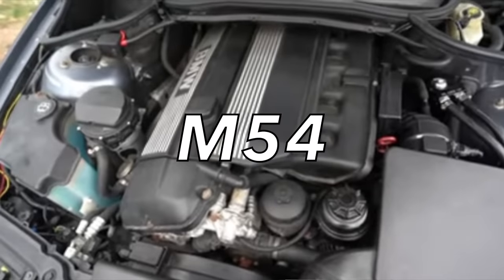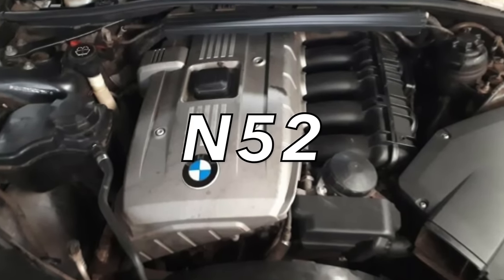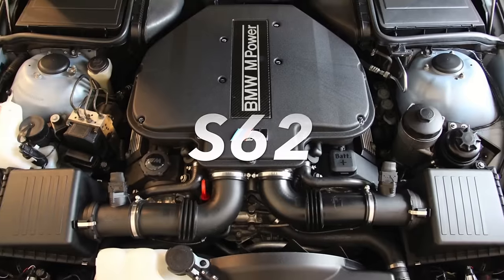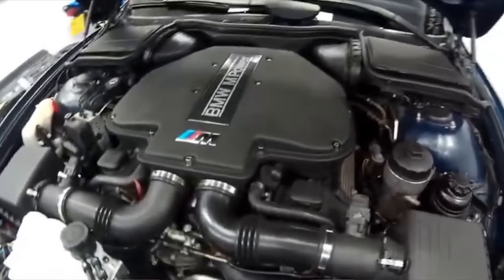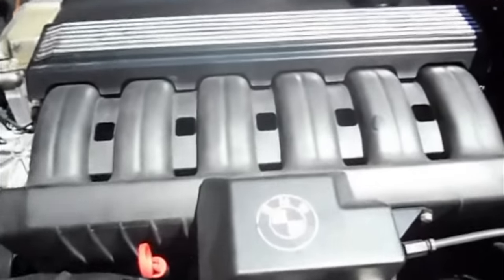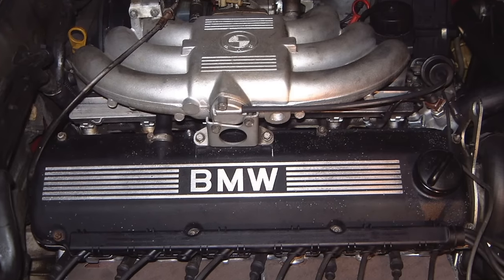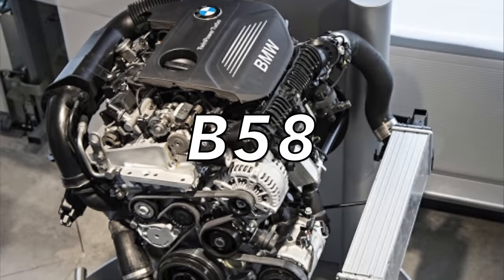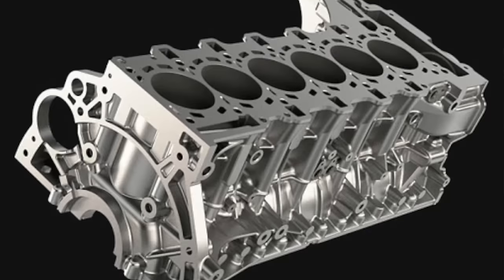The 5 Most Reliable BMW Engines EVER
Whenever you're looking at a BMW, the reliability of the engine is something you want to understand. I'm going to give you the most reliable BMW engines of all time and what those engines are all about. We'll walk through the ways these engines were amazing, when you can buy them and in what BMWs you can buy them, and how they are some of the best BMW engines ever!

Life is too short to drive boring cars, and it starts with some of these engines.  What's your favorite BMW engine?